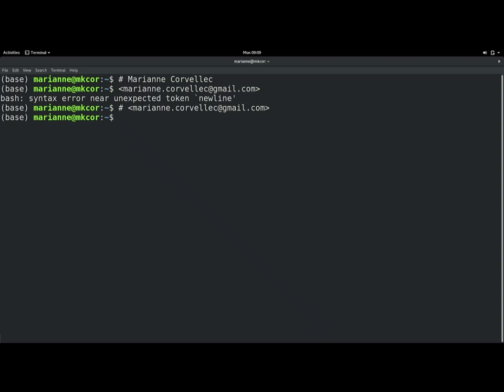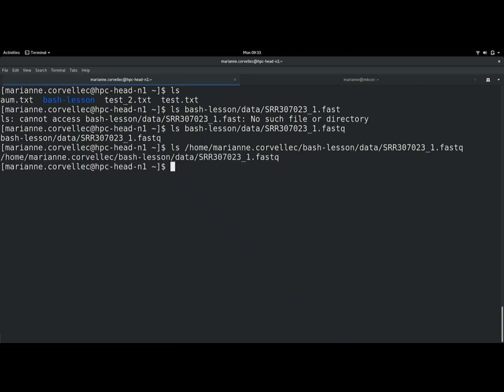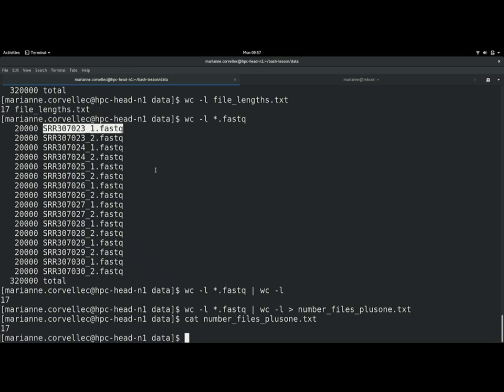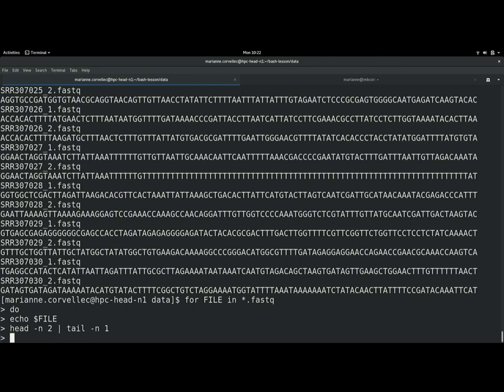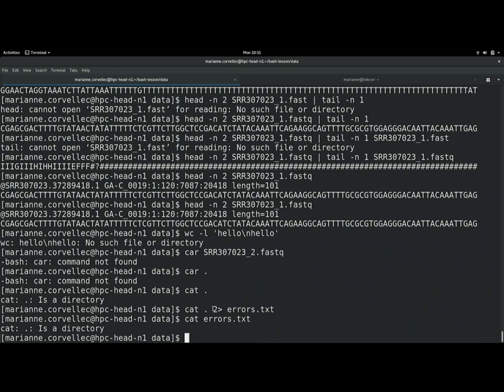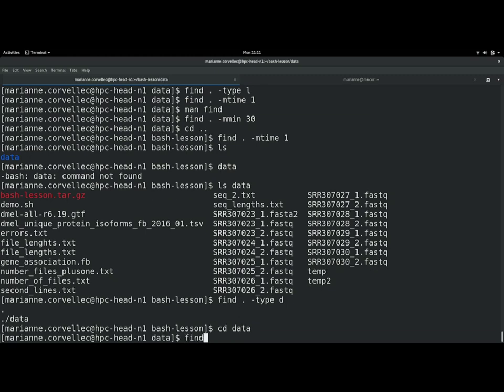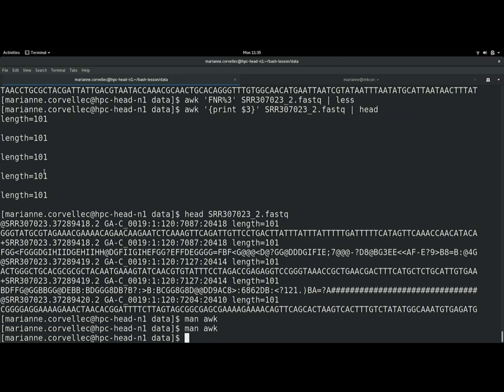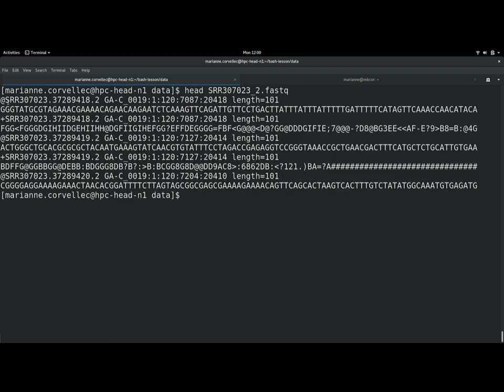Live stream di UniTrento Ingegneria Civile Ambientale e Meccanica